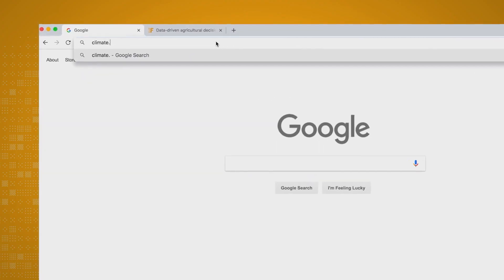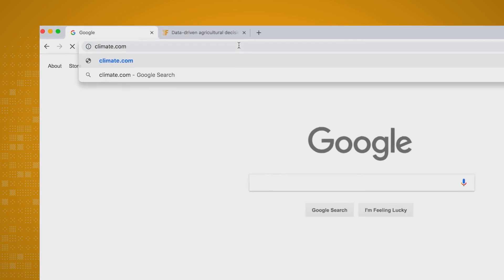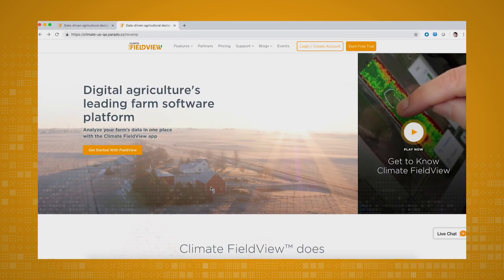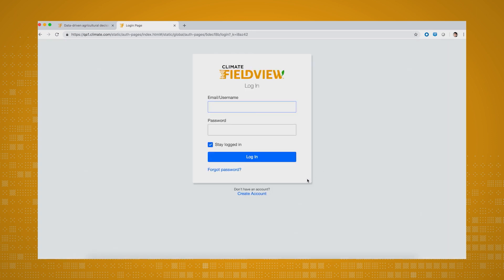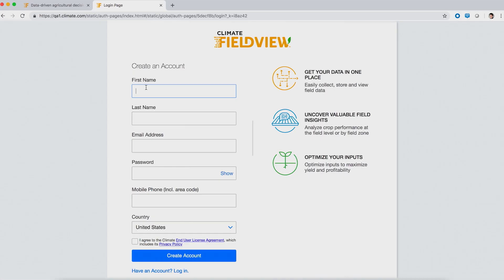FieldView 101: Creating An Account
Visualize your farm data with Climate FieldView™. Learn from Corey how to set up your FieldView account with step-by-step instructions.